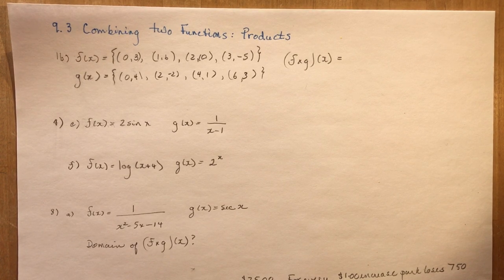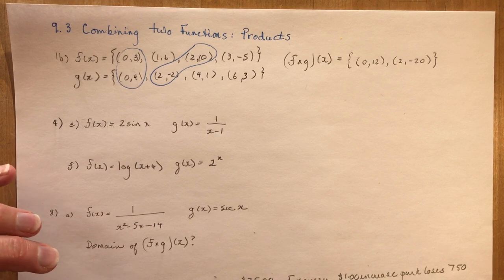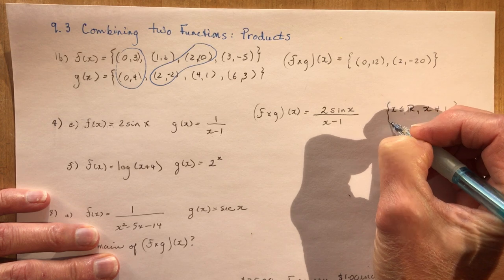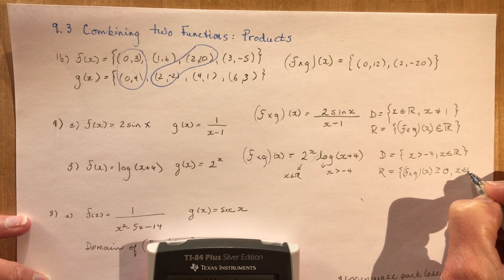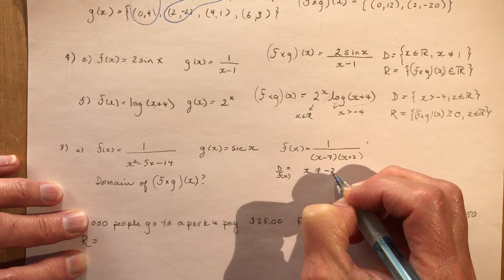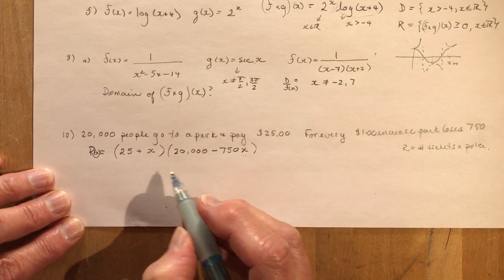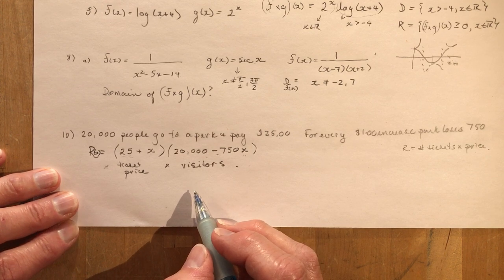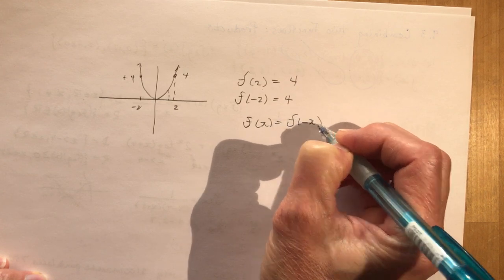Advanced Functions 9.3 Combining two Functions: Products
Checking domain for the product.  Domain and Range, restrictions and some examples from the text book.  Even and Odd functions discussed.